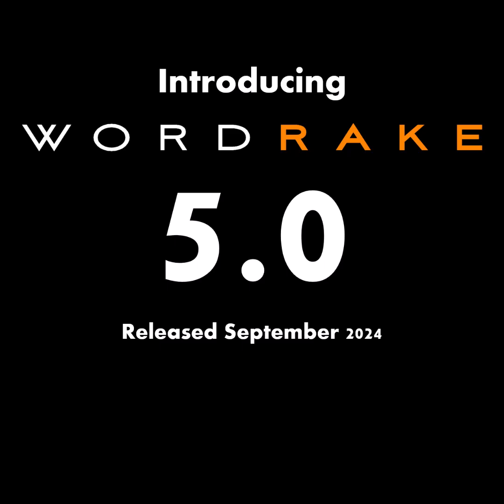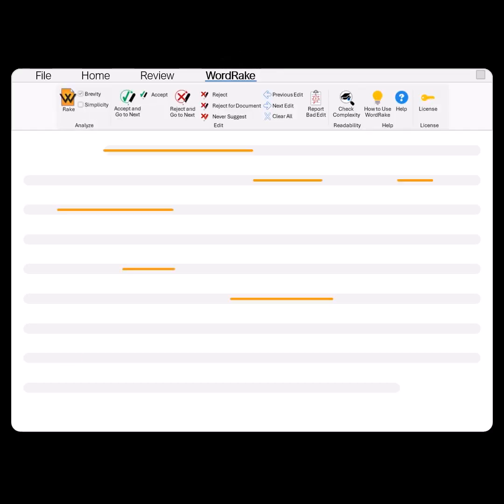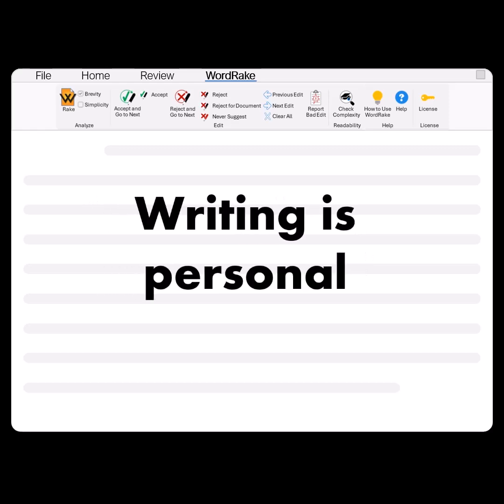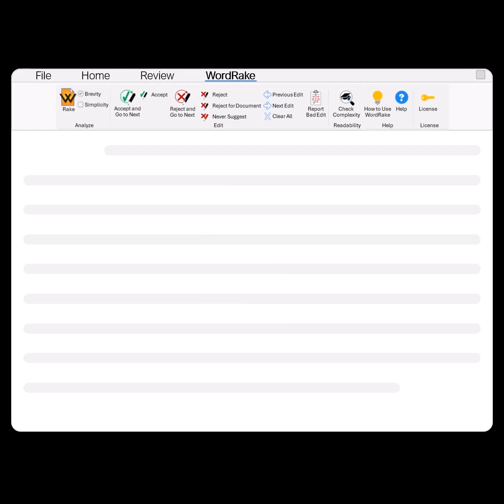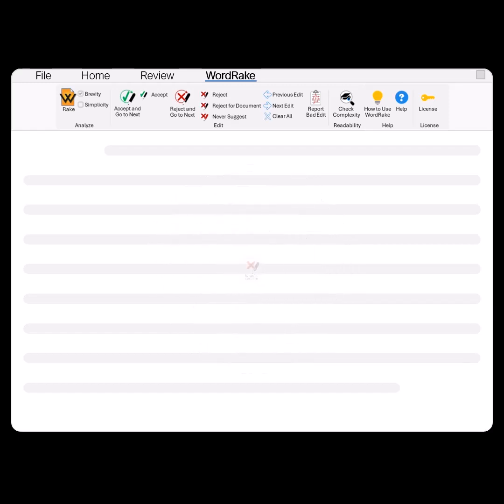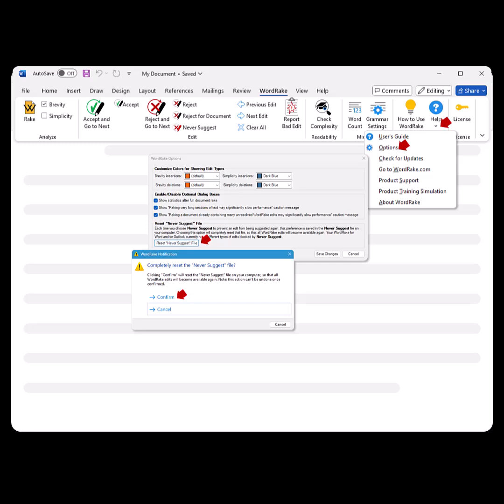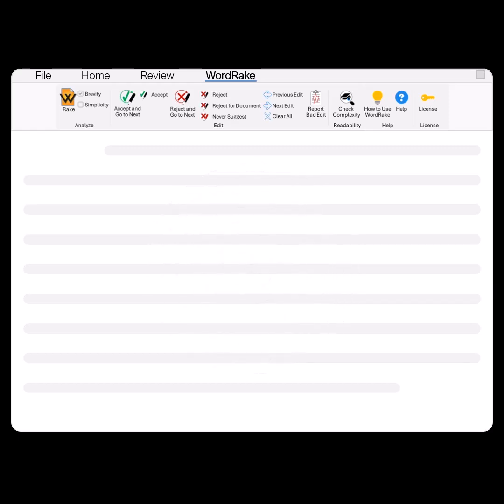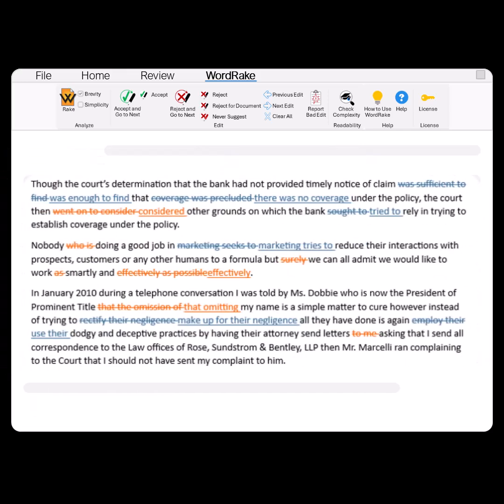New Features in WordRake 5.0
Explore the new features in WordRake 5.0